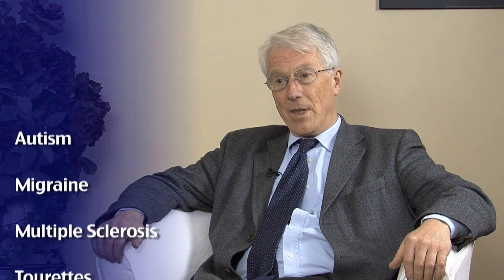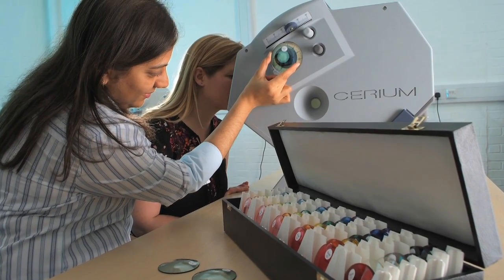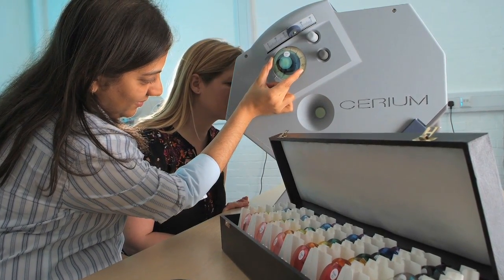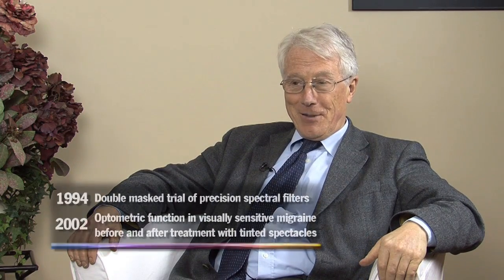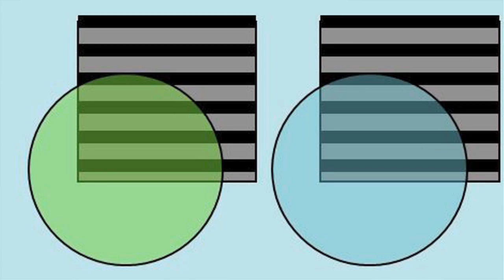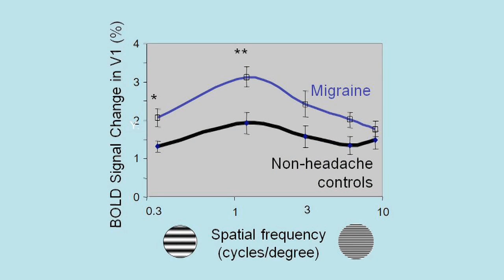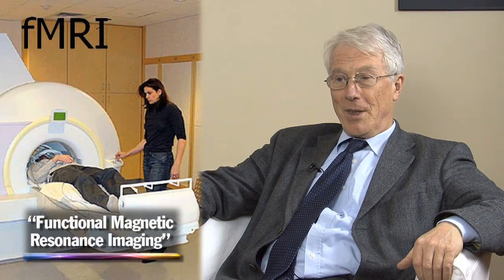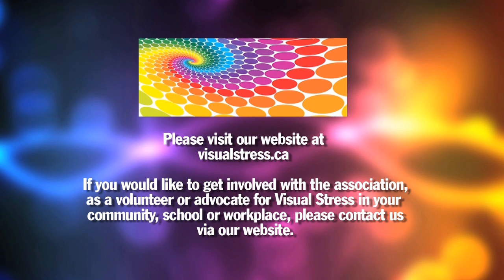Visual Stress Interview with Arnold Wilkins, University of Essex Visual Perception Unit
Dr. Arnold Wilkins, head of the Visual Perception Unit at the University of Essex, shares his research on Visual Stress in an interview with Karen Monet, CEO and founder of Opticalm Inc. They talk about the different neurological symptoms that often co-exist with Visual Stress, how colour works to alleviate the symptoms, how recent brain scans bring us closer to an understanding of the causes of Visual Stress, and hopefully, closer to support from mainstream health care, optometry, clinical psychology, and education.